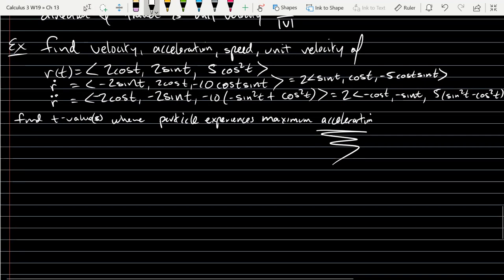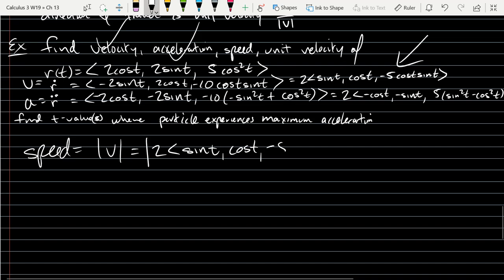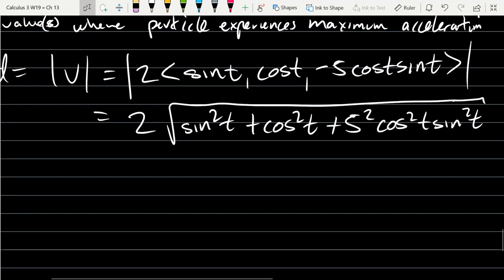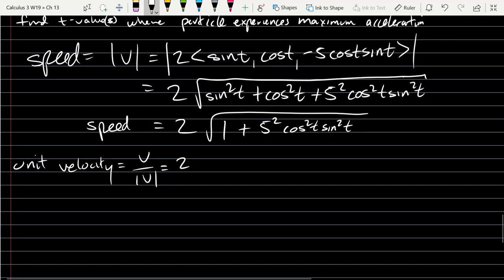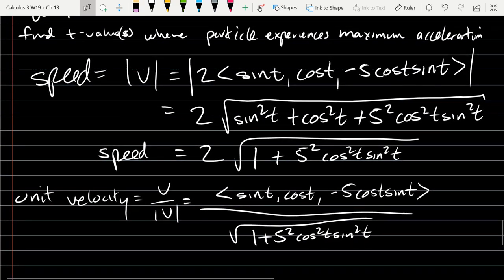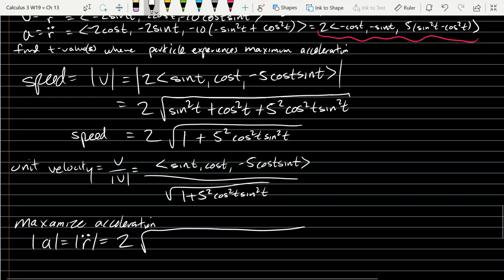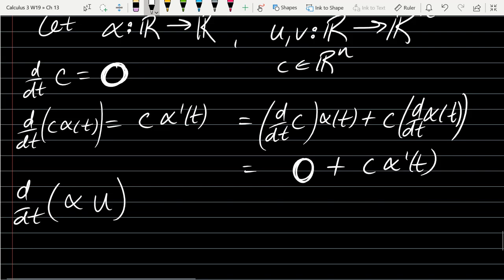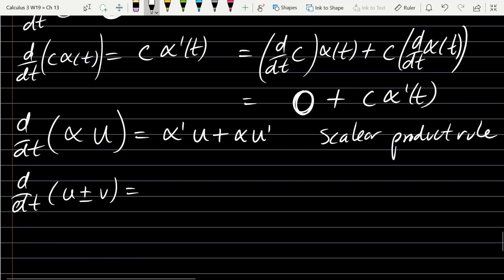Calculus 3 lecture 2019 02 04